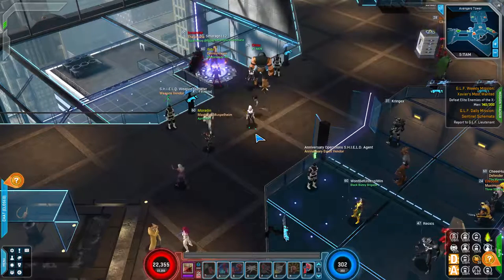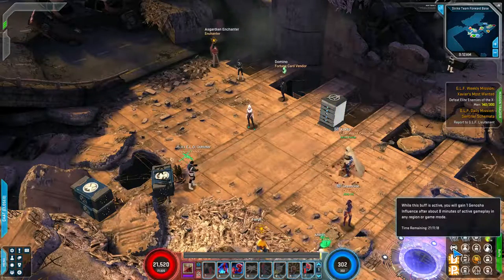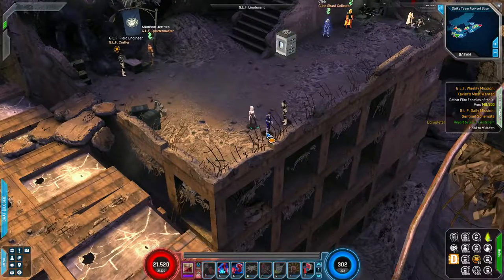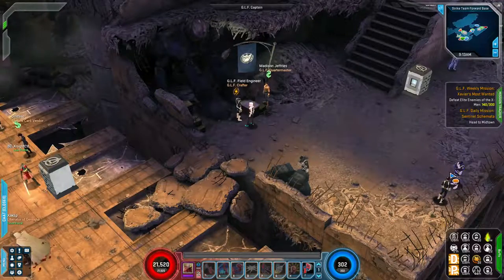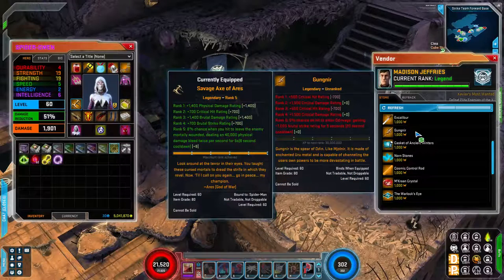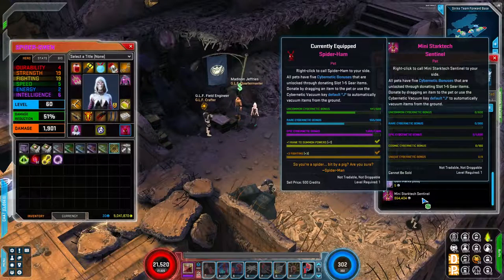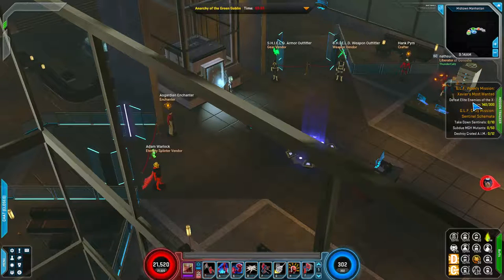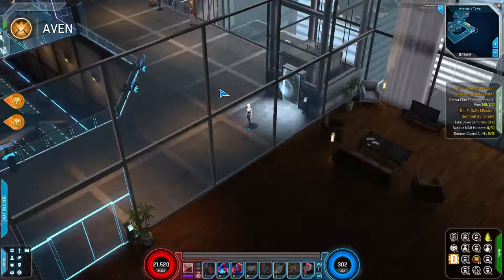Marvel Heroes 2016 | Hammer Bay - GLF Influence & Rewards Explained | F2P ARPG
Feel free to post questions below, or join and ask on our Discord server or Tweet @Rushlock